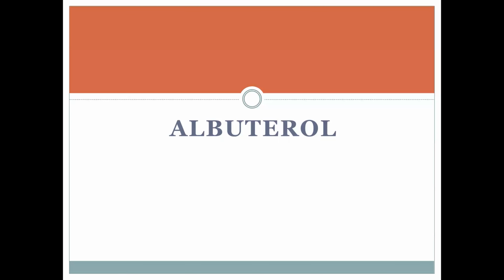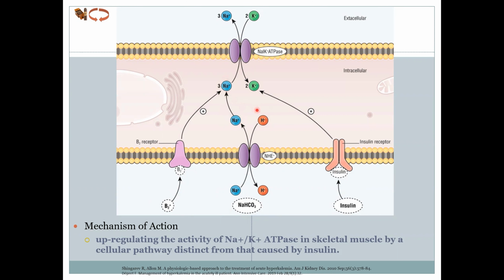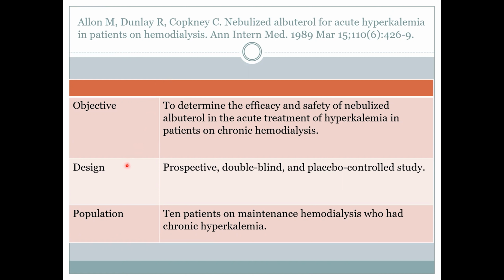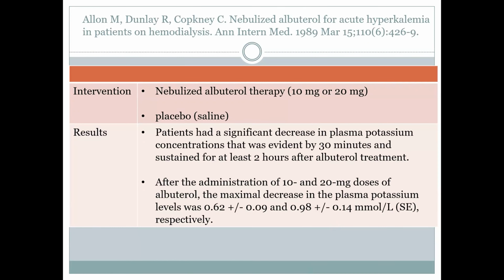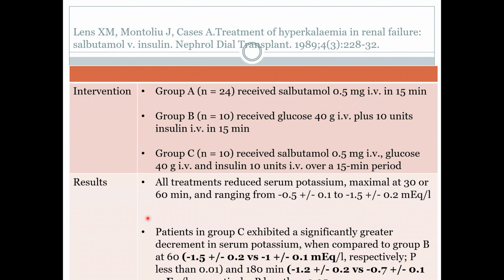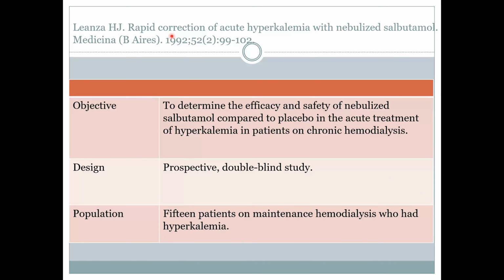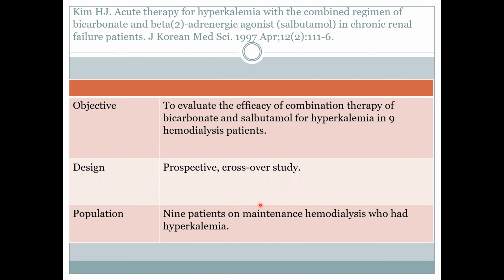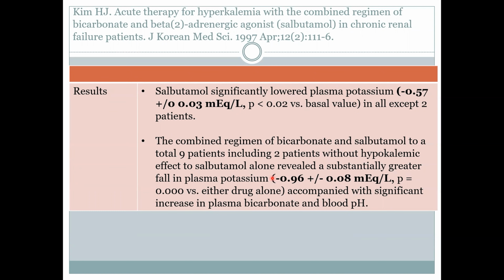ALBUTEROL in Hyperkalemia